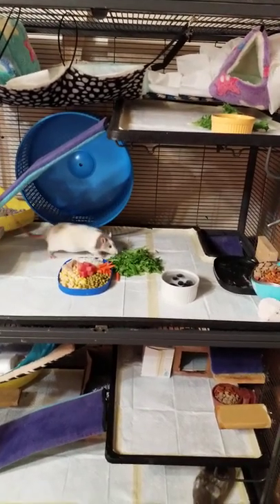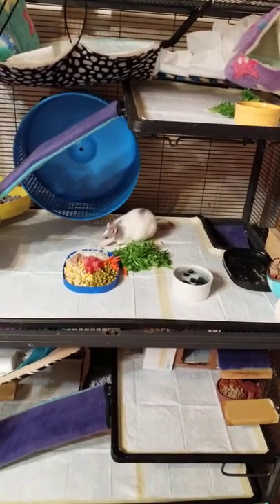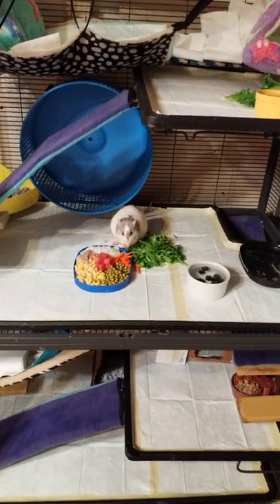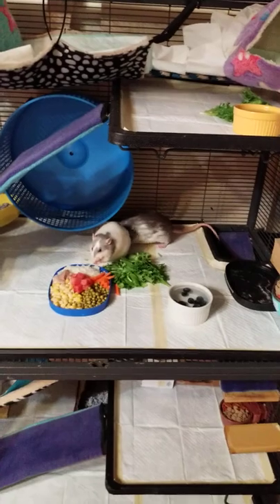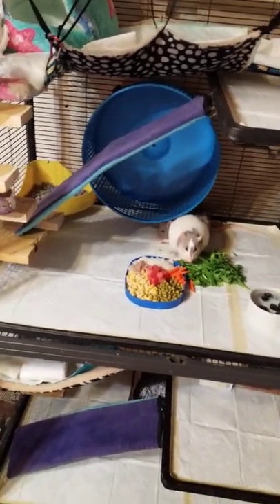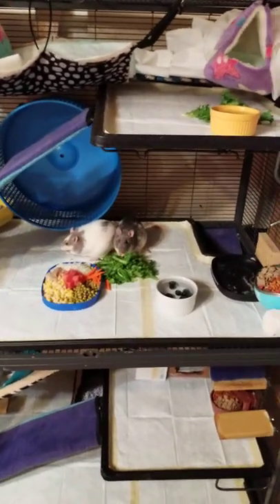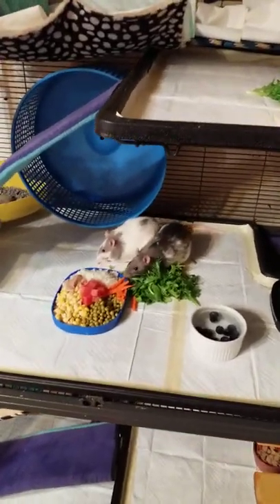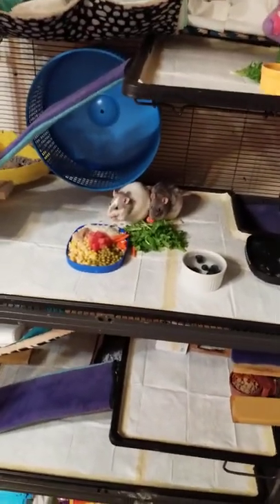Tips on How to prevent respiratory problems in pet rats and stay parasite free.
After years of battling lice with pet rats i finally figured out where they come from and how to prevent them from ever infesting your little friends.  It is hard on them and everyone dealing with this problem but you don't have to ever deal with them if you follow this advice!  please don't ever use any type of wood chips as this is where they live and get on your pets!  the dust from the wood is also hard on their lungs over time.